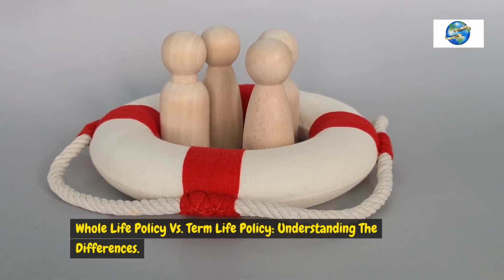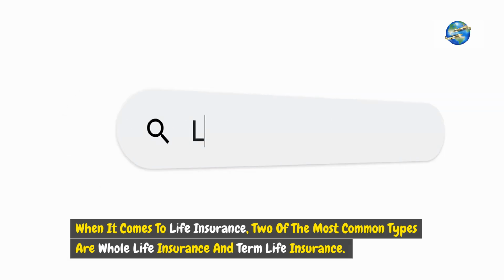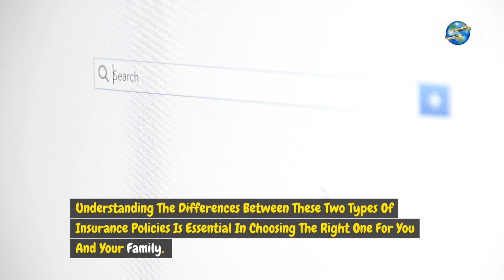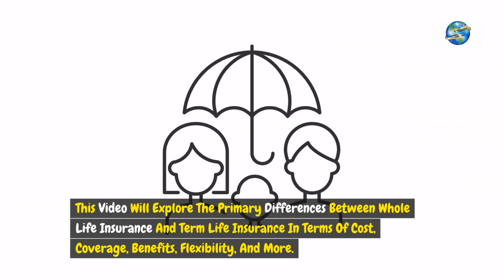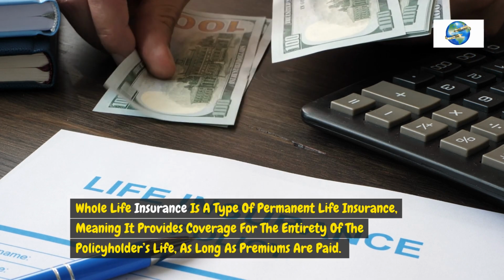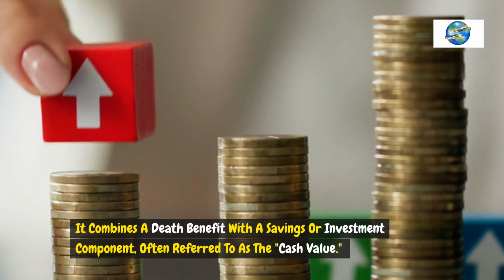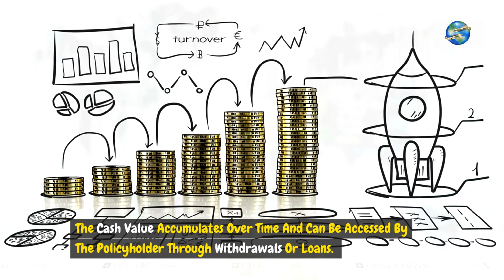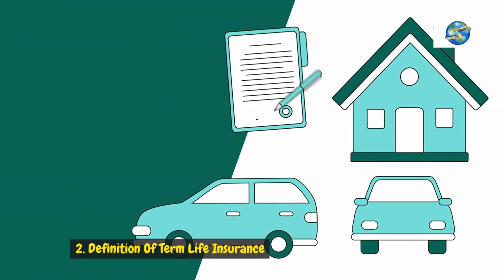Difference Between Whole And Term Life Insurance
Whole Life Policy vs. Term Life Policy: Understanding the Differences. When it comes to life insurance, two of the most common types are whole life insurance and term life insurance.  Both offer unique benefits depending on an individual’s needs, financial goals, and life circumstances.  Understanding the differences between these two types of insurance policies is essential in choosing the right one for you and your family.  This video will explore the primary differences between whole life insurance and term life insurance in terms of cost, coverage, benefits, flexibility, and more. 1. Definition of Whole Life Insurance. Whole life insurance is a type of permanent life insurance, meaning it provides coverage for the entirety of the policyholder’s life, as long as premiums are paid.  It combines a death benefit with a savings or investment component, often referred to as the "cash value."  The cash value accumulates over time and can be accessed by the policyholder through withdrawals or loans.  Because it lasts for a lifetime and builds cash value, whole life insurance is generally more expensive than term life insurance. 2. Definition of Term Life Insurance Term life insurance provides coverage for a specific period, or "term," such as 10, 20, or 30 years.  If the insured person dies during the term, the policy pays out a death benefit to the beneficiaries.  However, if the policyholder outlives the term, the policy expires, and no death benefit is paid.  Unlike whole life insurance, term policies do not have a cash value component.  The simplicity of term life insurance makes it more affordable compared to whole life insurance. 3. Cost Differences - Whole Life Insurance Costs: Whole life insurance premiums are generally much higher than those for term life insurance.  This is because whole life insurance offers lifelong coverage and builds cash value over time.  The premiums are typically fixed, meaning they do not increase as you age or if your health deteriorates.  A portion of each premium payment goes into the policy’s cash value, which grows at a guaranteed rate over time, depending on the policy terms and the insurer. - Term Life Insurance Costs: Term life insurance premiums are significantly lower because the policy is temporary, and it does not accumulate cash value.  Premiums are based on factors such as the policyholder's age, health, and the length of the term.  A 20-year-old healthy non-smoker would pay much less for a 20-year term policy than a 40-year-old.  However, once the term expires, if you wish to continue coverage, you may have to renew at a much higher premium, especially if your health has changed. 4. Coverage Duration - Whole Life Insurance: As long as premiums are paid, whole life insurance provides coverage for the policyholder’s entire life.  This ensures that no matter when the policyholder passes away, their beneficiaries will receive the death benefit.  This feature is particularly appealing to people who want guaranteed protection and prefer a policy that does not require them to renew or re-qualify based on age or health. - Term Life Insurance: Term life insurance only provides coverage for the specified term length.  If you purchase a 30-year term policy at age 30, your coverage will last until you turn 60.  If you die within that term, your beneficiaries receive the payout.  However, if you outlive the term, the coverage ends unless you opt to convert the policy to permanent insurance or renew it, which often comes at a higher premium. 5. Cash Value and Investment Component - Whole Life Insurance Cash Value: One of the defining features of whole life insurance is its cash value component.  As you pay premiums, a portion of the money is invested by the insurance company, and it grows tax-deferred over time.  This cash value can be accessed through policy loans or withdrawals, although doing so may reduce the death benefit or the total value of the policy.  Some people view whole life insurance as a combination of life insurance and a forced savings plan.